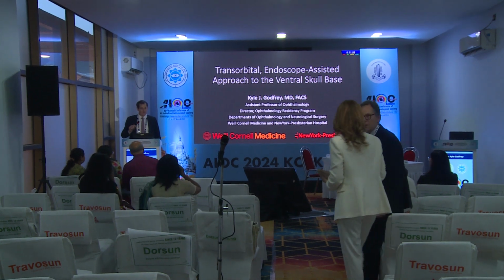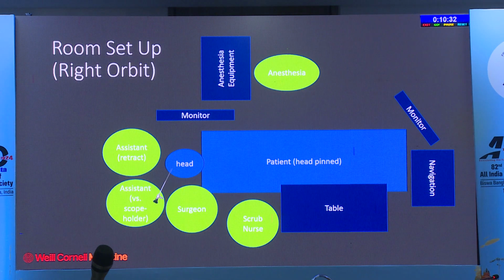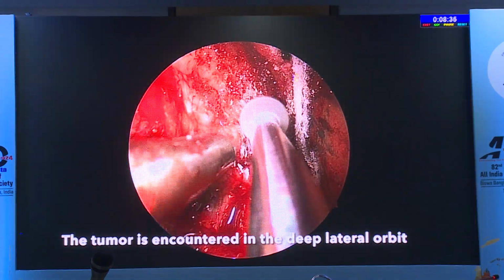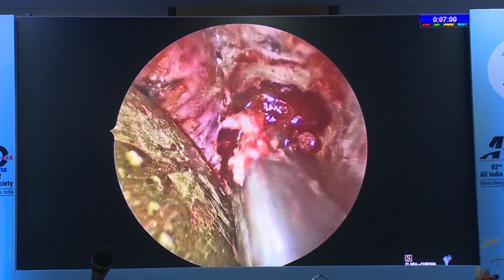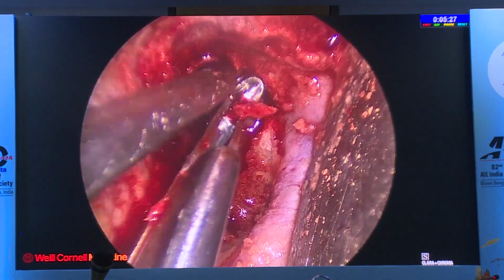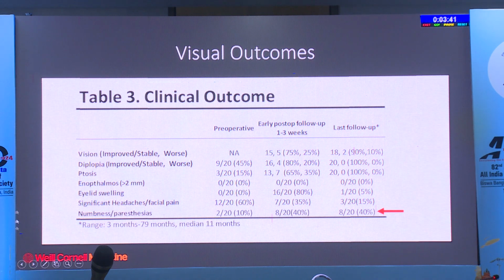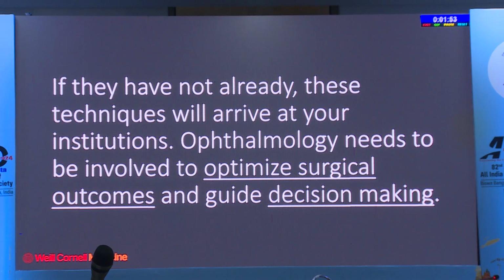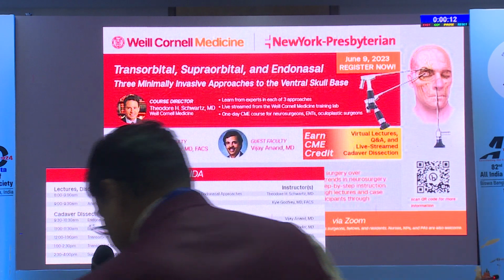AIOC2024 GP161 Topic Dr Kyle Godfrey Transorbital Skull Base Surgery